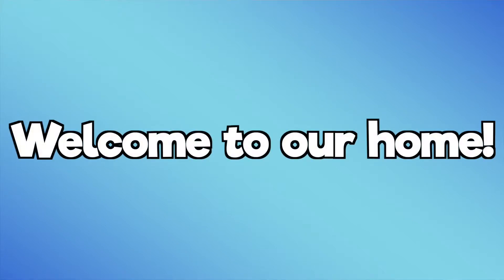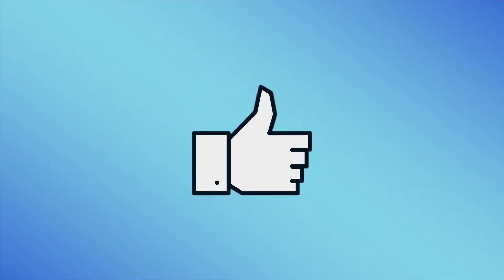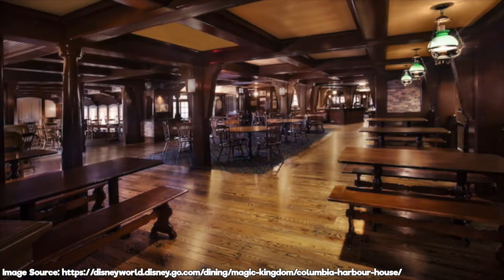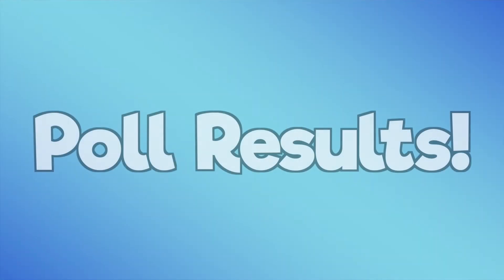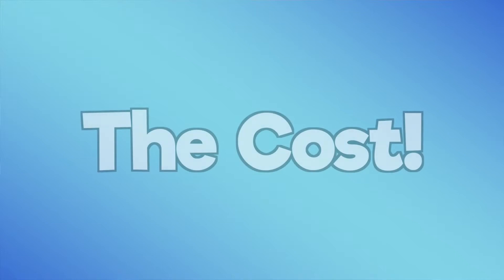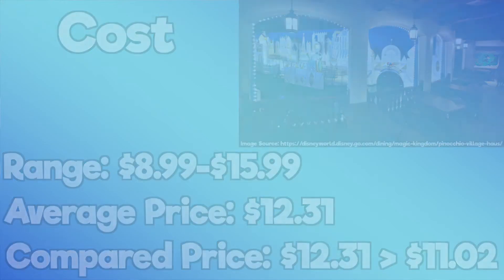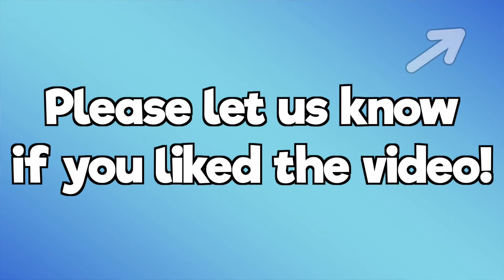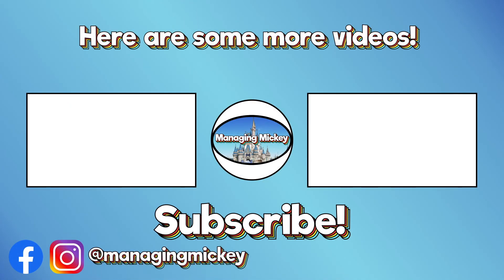A Quick Review of Columbia Harbour House! | Walt Disney World's Columbia Harbor House Dining Review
Join us today as we give a quick review of Walt Disney Worlds Columbia Harbor House!

New to the Channel? Here's a quick summary of what we do!
Hello new viewer, and welcome to our home!  We are a Disney family that loves to go on vacation to the Disney parks and cruise lines.  We love to give reviews, tips, and advice on how to optimize your vacation to be the best it can be.  A few topics we like to talk about include pin trading tips, restaurant reviews, resorts reviews, and so much more!  So if you are interested in joining us as we try to enhance your Disney vacation experience, please subscribe to our channel and click the bell to be notified on when we post new videos.  If you have any questions for us, or if you have any suggested video ideas, please write them in the comment section down below.

*Upcoming Projects*
Disney World Planning
Cruise Line Planning
Pin Trading Tips
Reviews: Restaurants, Resorts, Rides